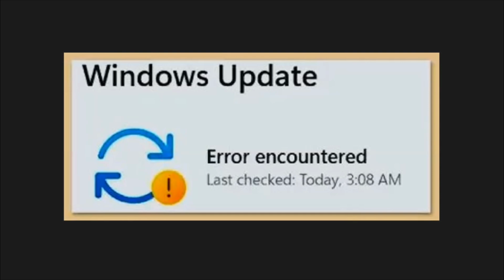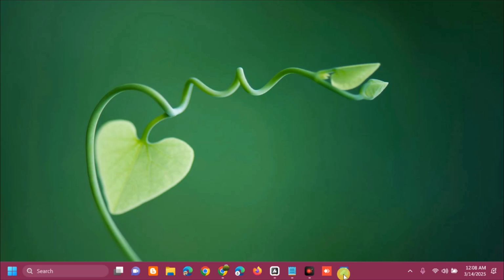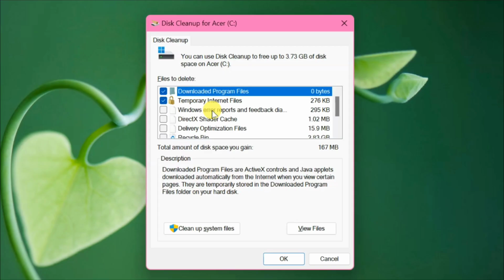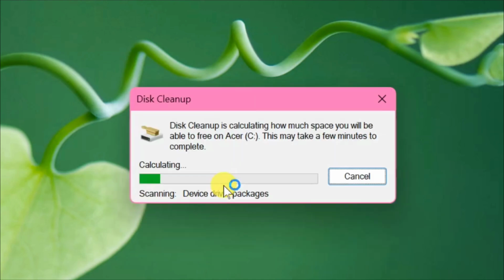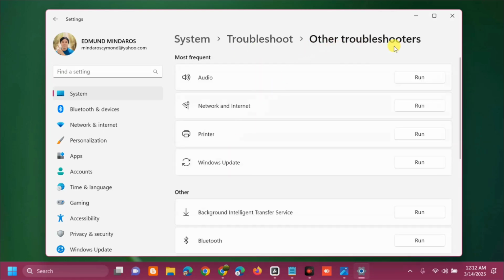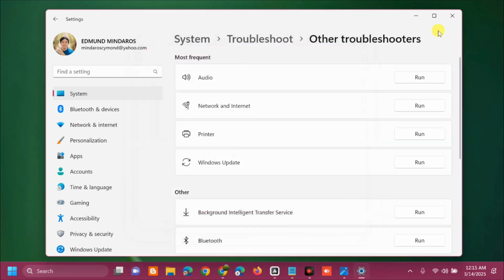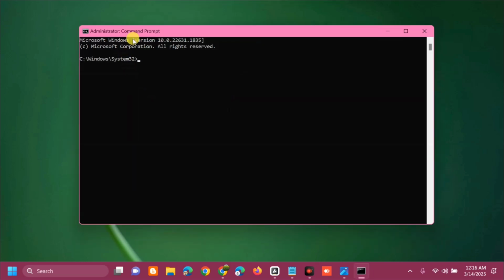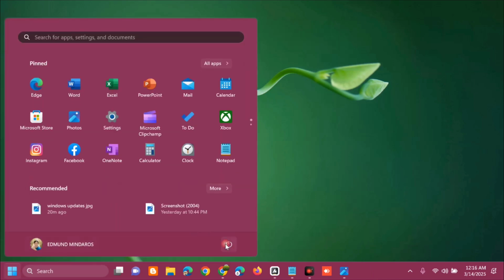How To Fix Update Error KB5053602 Failed To Install in Windows 11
The KB5053602 patch, released on March 11, 2025, targets Windows 11 editions 22H2 and 23H2, elevating the OS to OS Builds 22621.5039 and 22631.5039, respectively. The update forms part of Microsoft's normal Patch Tuesday program, with security enhancements, fixes, and improvements to quality at its core.

Generally caused by typical culprits like system files that are corrupted and might interfere with the update process or disk space, which will prevent the system from staging the necessary files. Conflicts with third-party software, such as antivirus software, can block installation, as can problems with the Windows Update service itself, which might not be running correctly or has corrupted update caches.

Run Disk Cleanup:
1. Type Disk Cleanup in Windows search and hit Enter.
2. If your Windows is installed on drive C, pick it from the list (it should be by default) and press OK.
3. Click Clean up system files.
4. Select your main disk again and click OK.
5. Here, select the largest portions of the data used these typically include Temporary Internet Files, Windows Update, Temporary Files, Recycle Bin, Delivery Optimization Files, and others.
6. Click OK the process should be finished shortly.

Employ The Windows Troubleshooter:
1. Type troubleshoot in Windows search and press Enter or go to Start / Settings / System / Troubleshoot.
2. From the list of Options, pick Other trouble-shooters.
3. Scroll down to locate the Windows Update and click Run.
4. Wait for it to finish, then apply changes and reboot the device.

Reset Windows Update Components:
1. Type cmd in Windows search.
2. Right-click on Command Prompt and pick Run as administrator.
3. When User Account Control asks you whether you accept changes, click Yes.
4. Copy and paste this commands, netsh winsock reset and press Enter.

Issues Addressed In This Tutorial:
fix update kb5053602 fails to install in windows 11
kb5053602 failed to install in windows
windows update failed to install error kb5053602